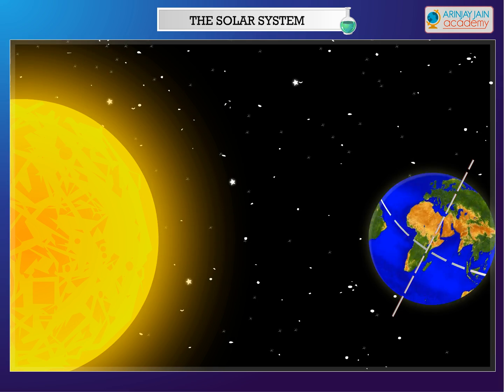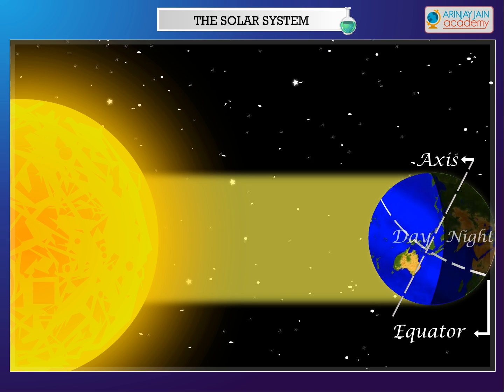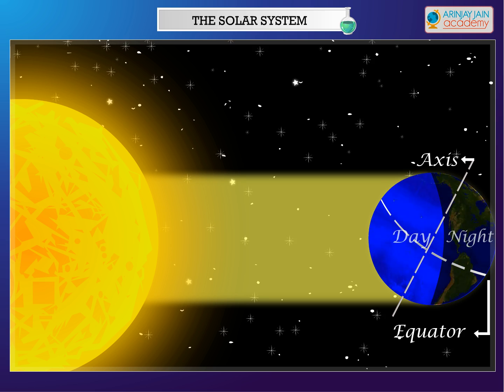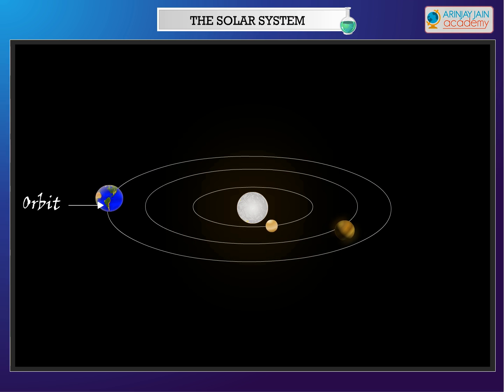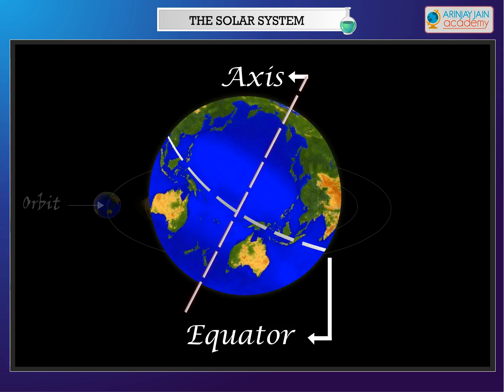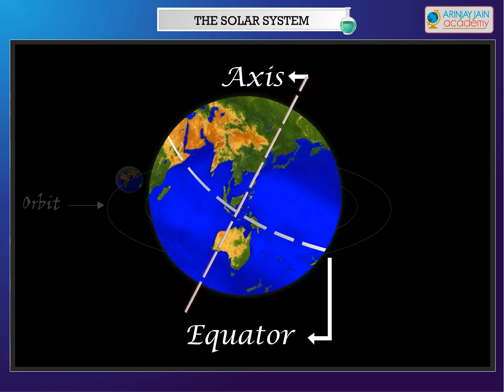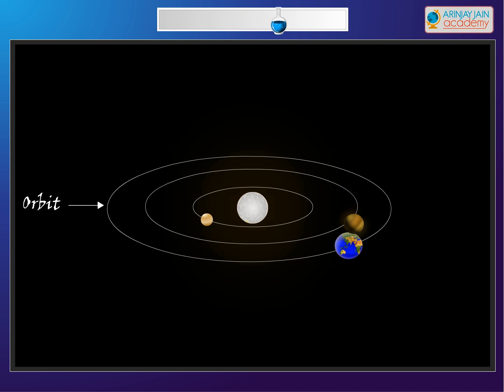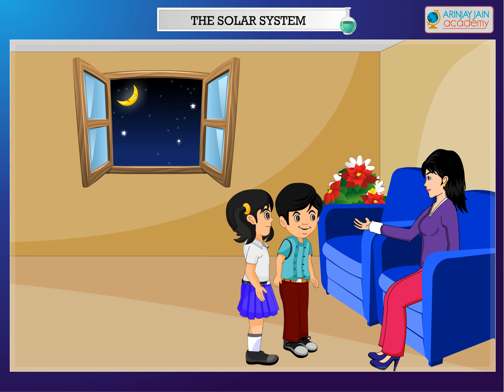Science - Rotation and Revolation of Planets - CBSE Class 4 Science (IV)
The Video can be used by students of CBSE, ISCE, NCERT and other Boards looking for concrete solutions in education.. Learn about Rotation and Revolation of Planets-Reason of day and night